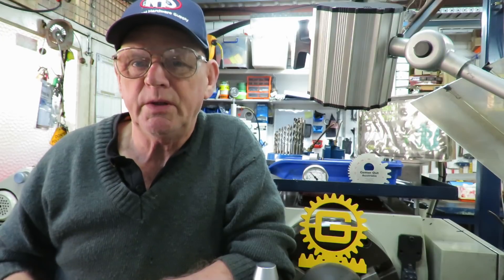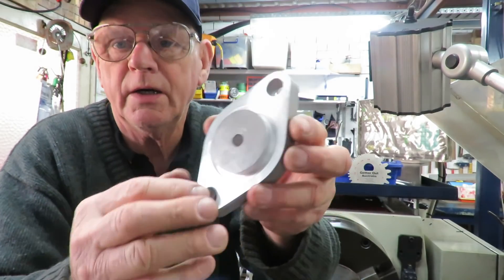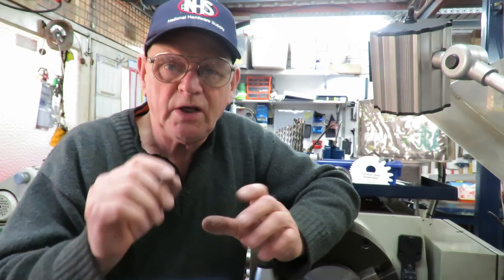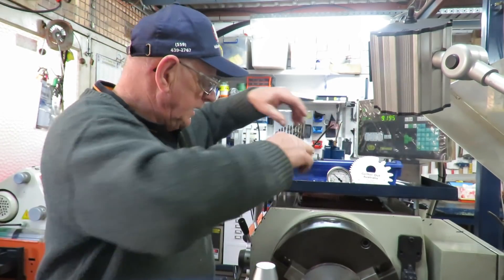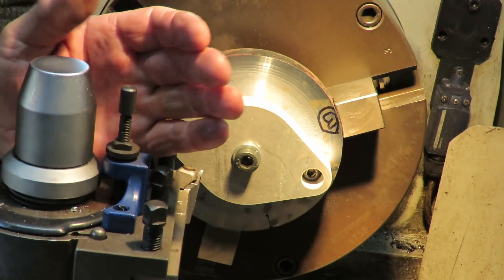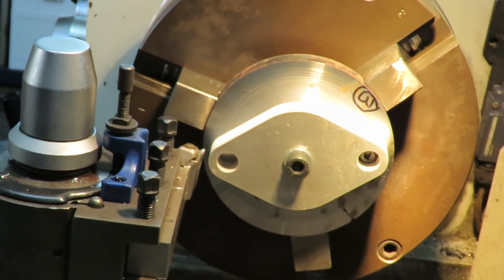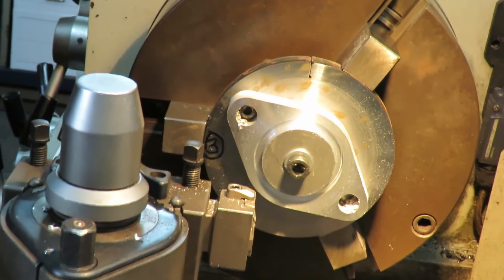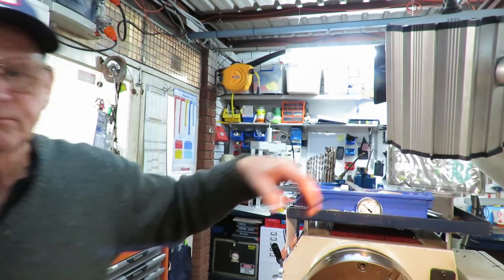465 Quick Fix for a Fixture for small run of non circular flange machining.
I made a simple fixture to avoid doing 4 Jaw setups for each part. The trick is in the fix! I used a scrap drop plate, threaded it to hold the flanges and added two dog screws to capture the different sized flanges. Machined the face and then the counterbore for the O Ring.